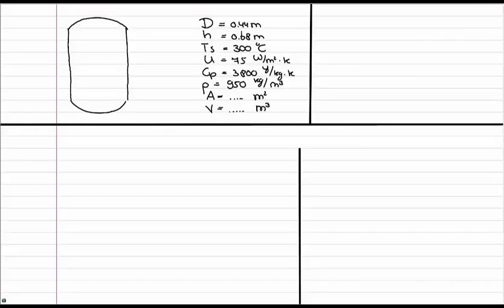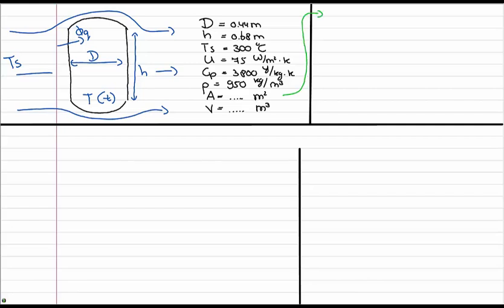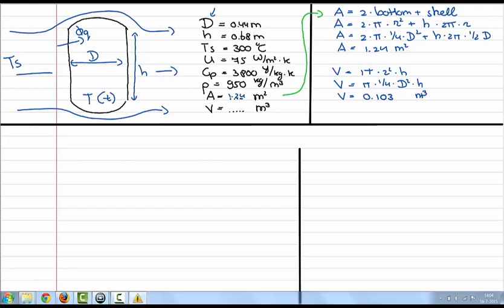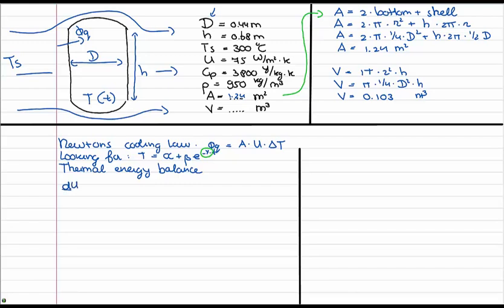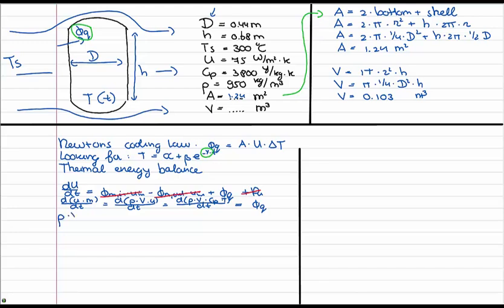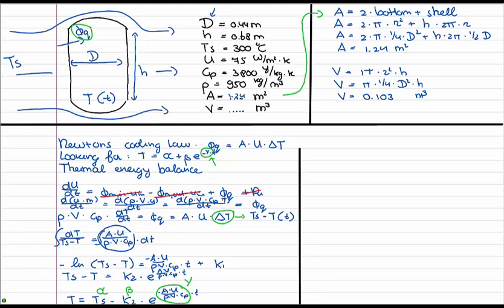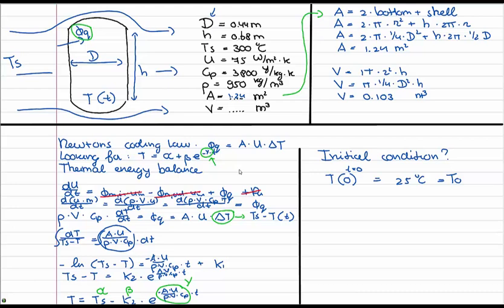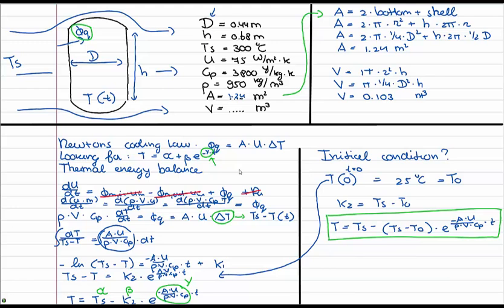TP101x 2015 5.1 Pasteurization